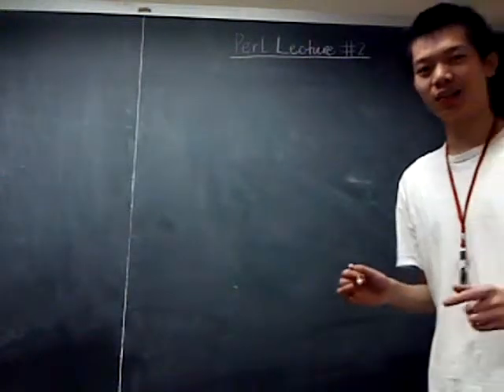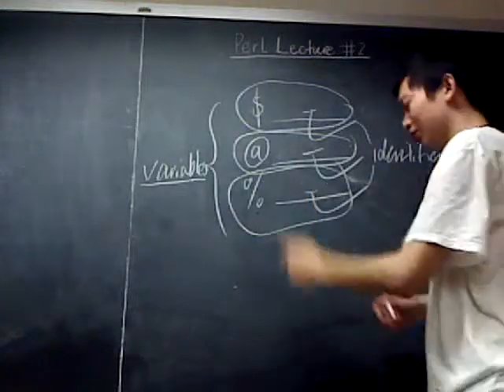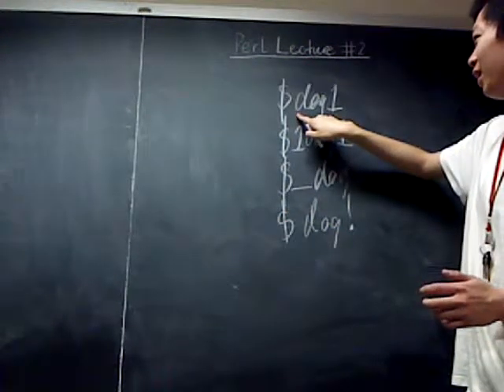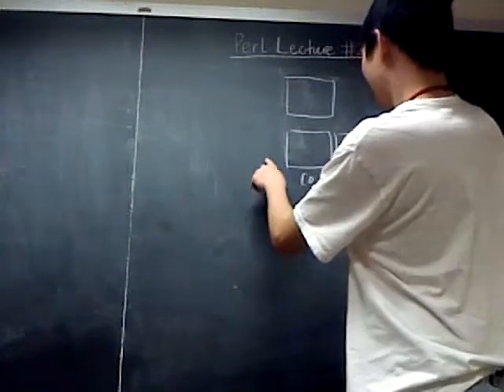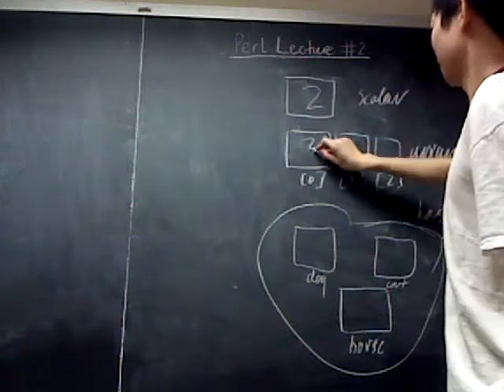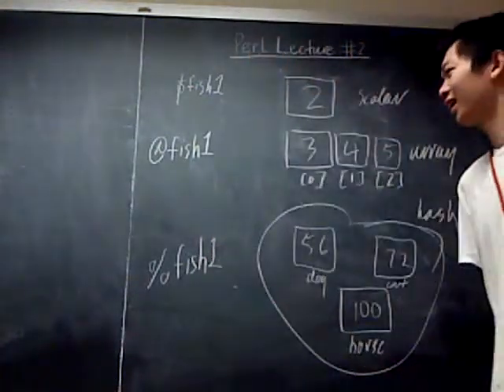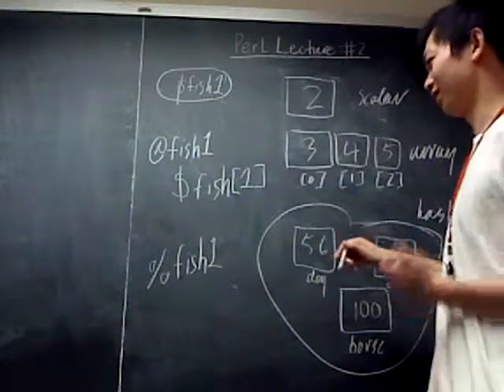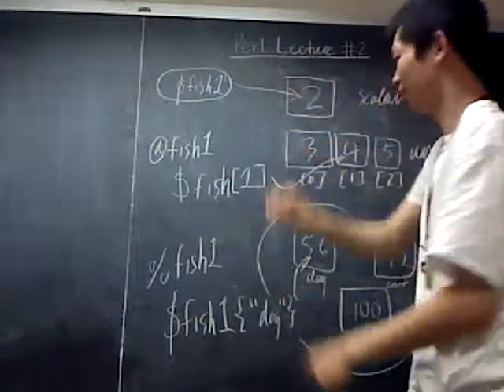Perl Lecture 2 (Part 3)*